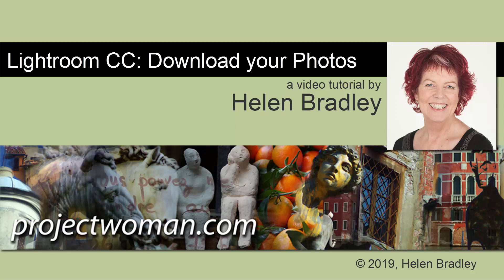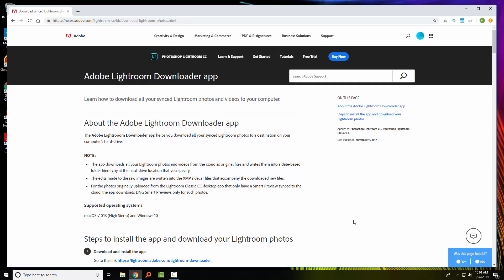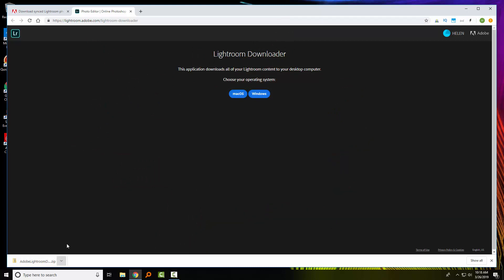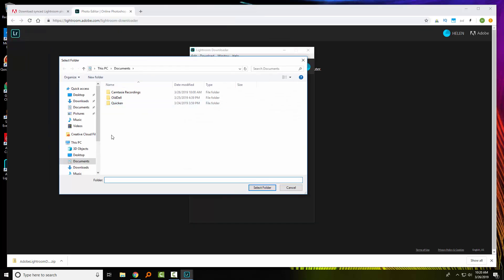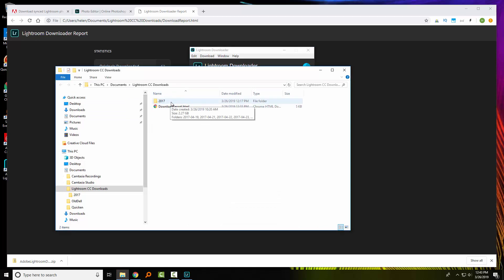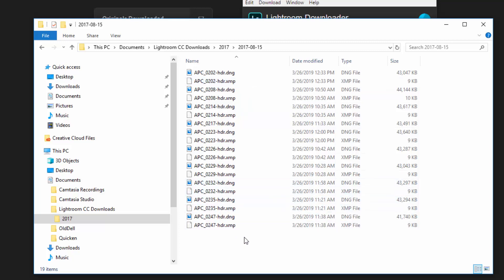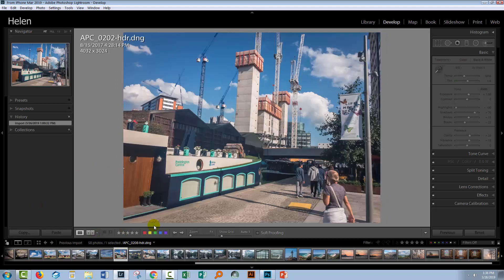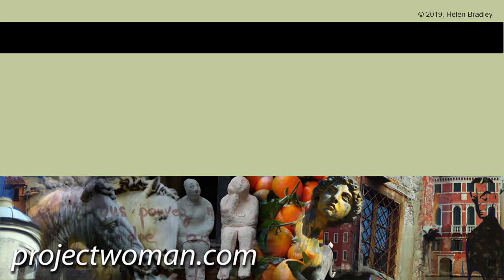Lightroom CC - Download All Photos from Creative Cloud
Lightroom CC - Download Photos in Bulk from Creative Cloud

If you use Lightroom CC then your photos are stored in the cloud. If you need to download them for any reason, it's not obvious how to do this. In fact, you need a special Adobe app to do it. In this video I'll show you how to get the app, how to install and use it and how to decipher the resulting images that are downloaded for you.